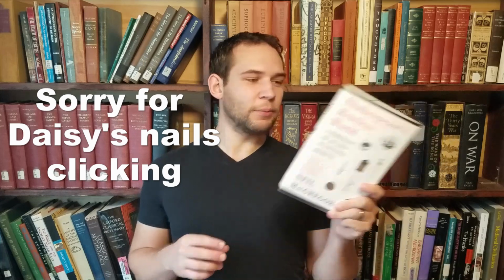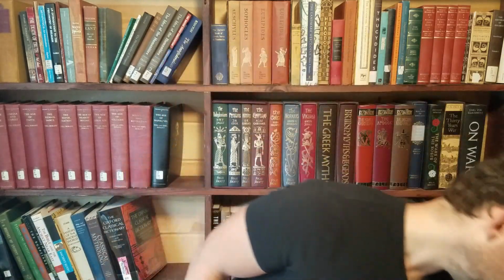50+ Book Unhaul - Part 1 - 2018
Part 1 of 2 of getting rid of 50+ books from the library.